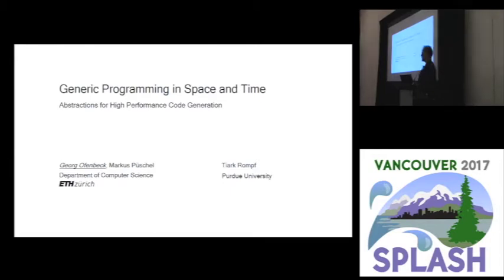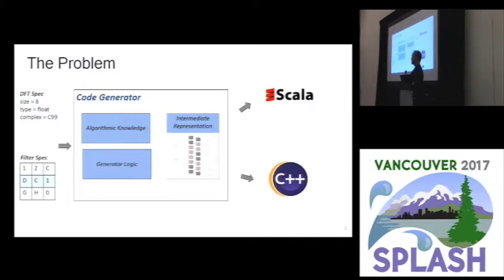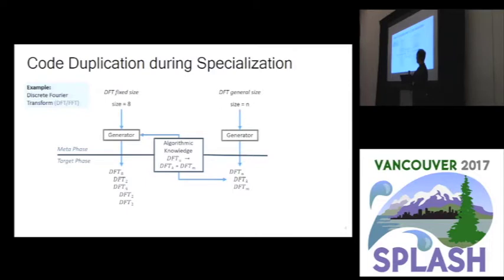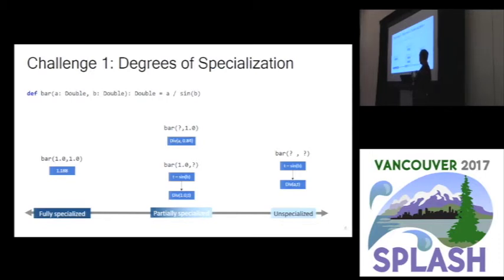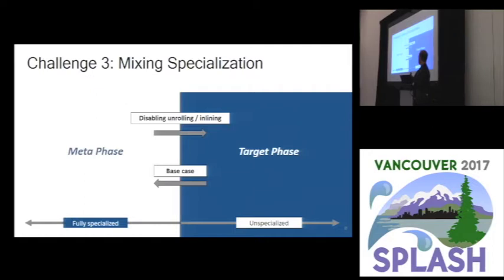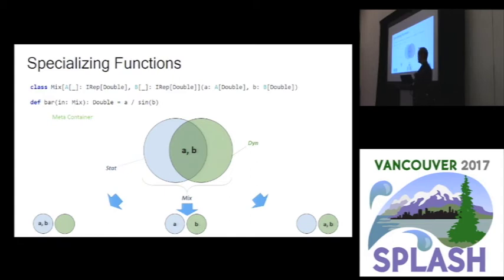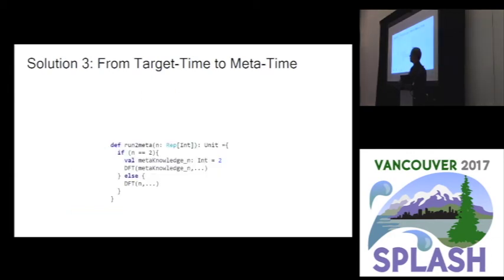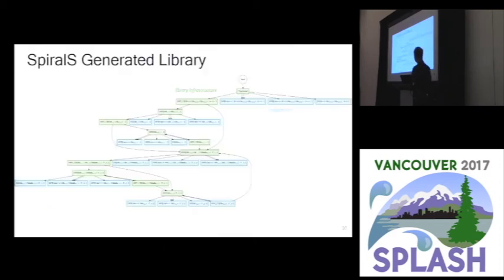Staging for Generic Programming in Space and Time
Georg Ofenbeck, Tiark Rompf, Markus Püschel
Metaprogramming is among the most promising candidates to solve the abstraction vs performance trade-off that plagues software engineering through specialization. Metaprogramming has been used to enable low-overhead generic programming for a long time, with C++ templates being one of the most prominent examples. But often a single, fixed pattern of specialization is not enough, and more flexibility is needed. Hence, this paper seeks to apply generic programming techniques to challenges in metaprogramming, in particular to abstract over the execution stage of individual program expressions. We thus extend the scope of generic programming into the dimension of time. The resulting notion of stage polymorphism enables novel abstractions in the design of program generators, which we develop and explore in this paper. We present one possible implementation, in Scala using the lightweight modular staging (LMS) framework, and apply it to two important case studies: convolution on images and the fast Fourier transform (FFT).